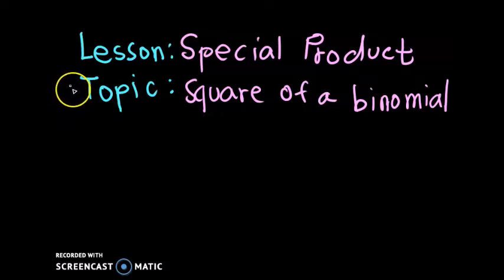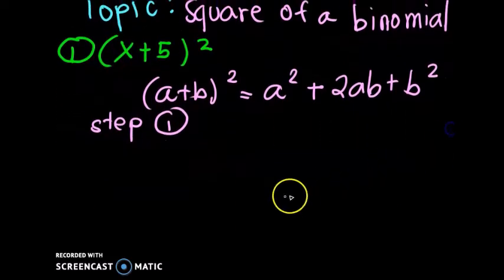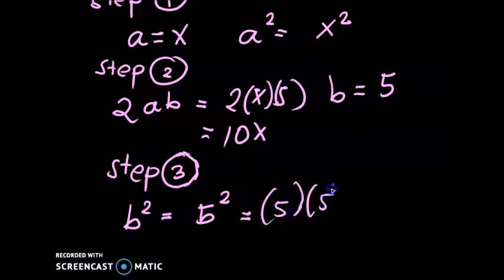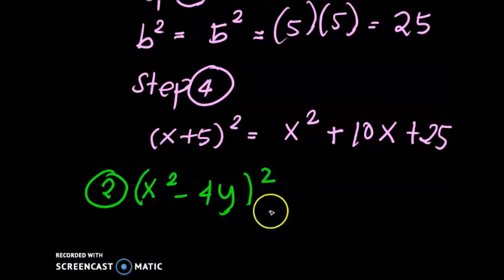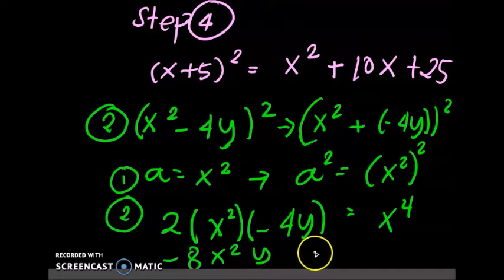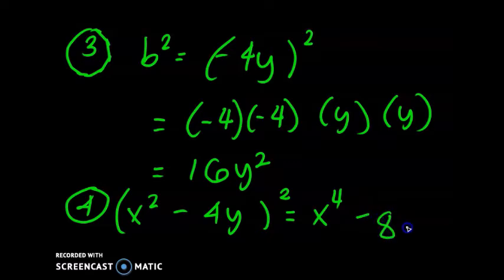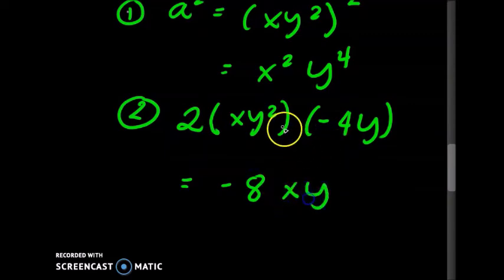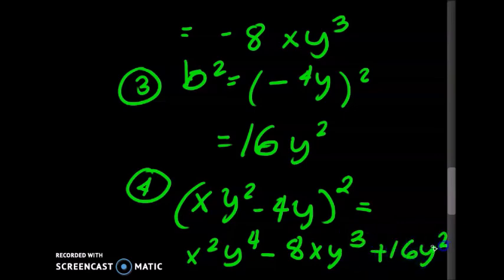Special Product Square of a binomial IMPROVED VERSION - Mathfril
This new improved version is made possible by my co-teachers who gave their constructive feedback. In this video, I am giving examples with three levels of difficulty (easy, average and hard)  and a challenge quiz.

My main source of inspiration for this is our Filipino youth.I want to share my expertise in the broader spectrum in the best of my ability. My content intended as supplementary material of blended learning for teachers' use and for students' review. Thank you!

I want to improve as a Math teacher, so please feel free to give advise on me. I am very willing to accept constructive feedback and grow professionally.